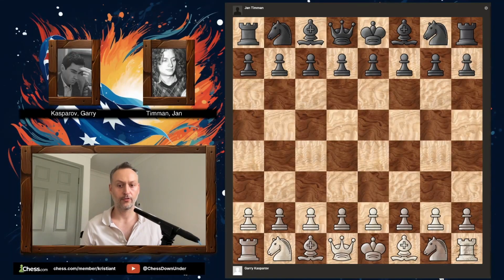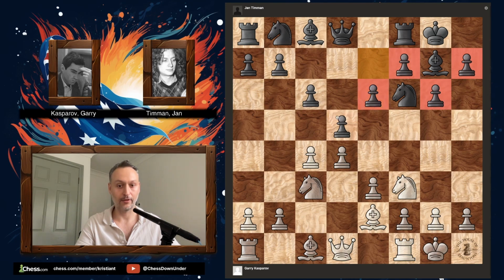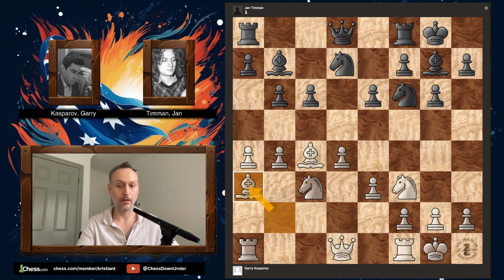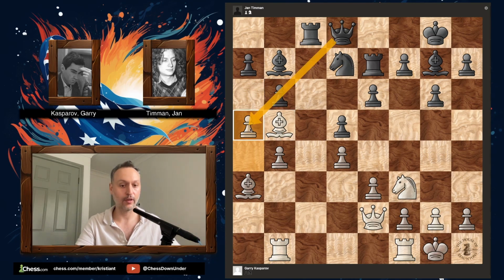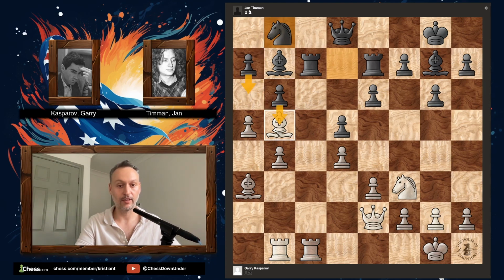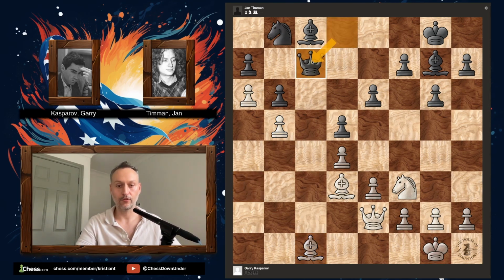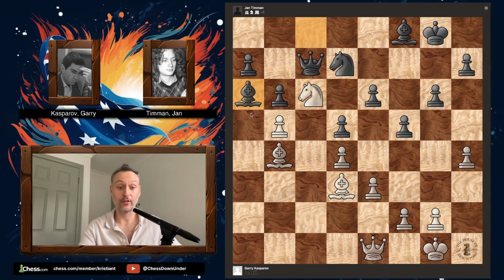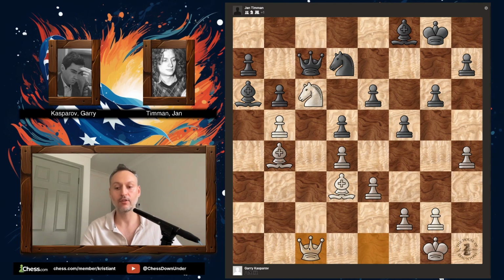Chess Classics | Kasparov suffocates the Slav Defense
Game moves:
1.d4 d5 2.c4 c6 3.Nc3 Nf6 4.e3 g6 5.Nf3 Bg7 6.Be2 O-O 7.O-O e6
8.b4 Nbd7 9.Bb2 dxc4 10.Bxc4 b6 11.a4 Bb7 12.Ba3 Rc8 13.Rb1
Re8 14.Qe2 Nd5 15.Nxd5 cxd5 16.Bb5 Re7 17.a5 Rc7 18.Rfc1 Nb8
19.a6 Bc8 20.Bd3 Rxc1+ 21.Rxc1 Rc7 22.b5 Rxc1+ 23.Bxc1 Qc7
24.Bd2 f5 25.Qe1 Nd7 26.Bb4 Bf8 27.h4 Nf6 28.Ne5 Nd7 29.Nf3
Nf6 30.Ne5 Nd7 31.Nc6 Bxa6 32.Qc1 1-0